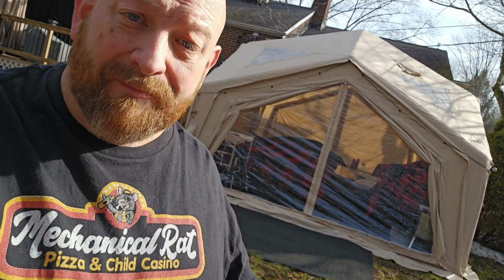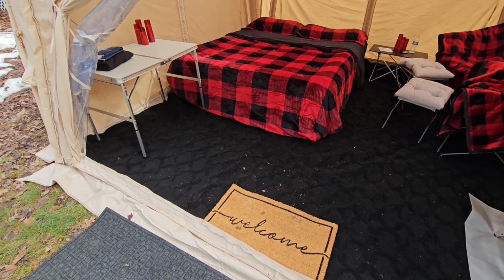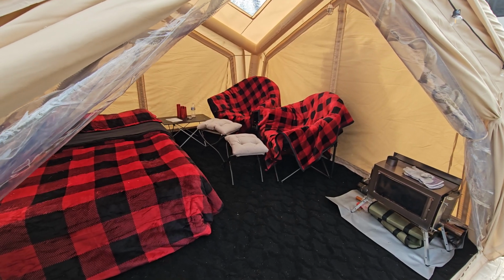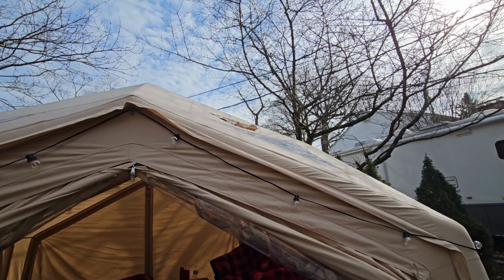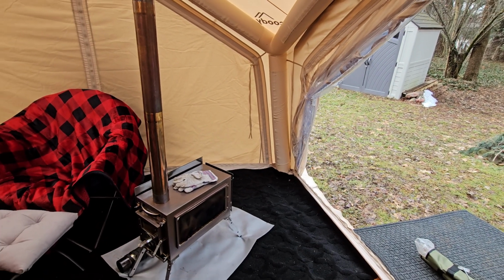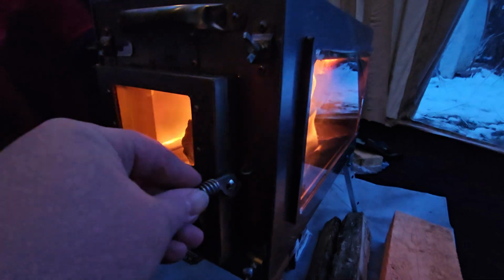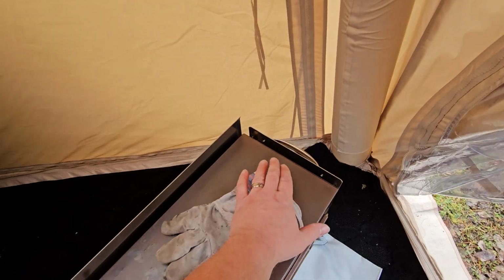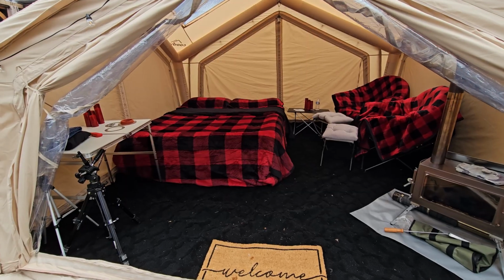HOW BIG is the COODY KOALA HUB INFLATABLE TENT?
Use my personal link for a discount on tents stoves and camping accessories
LG StanbyMe GO folding briefcase TV
Luxchoice Inflatable Chair
Coleman Rechargeable Classic Red Lantern
Coleman Battery powered Classic Red Lantern
Ever Advanced Folding Camp Kitchen Table
Beautyrest Silver Supreme King Airbed
Beavercraft Camping Hatchet
IGLOO Trailmate Journey 70qt Rugged Cooler
King Camp Outdoor Shower Tent
Ann Katy XL Portable Camp Toilet
Ann Katy Portable Toilet Bags / Absorbing Gel
Villey Folding Camp Table
Grope small bedside fiolding table
LED Battery Powered Vintage Flickering lantern
Hanging Indoor Tent Camp Lights
Motion Sensor Camp Bathroom Lights
Folding Footrest Ottoman
12x16 Tarp under tent
Electric Camping Air Pump for tent
JACKERY Portable Solar Panel Solarsaga
JACKERY 300 Portable Generator
Dewalt power inverter
SoundAsleep Inflatable King Mattress
Wireless Solar Power Bank